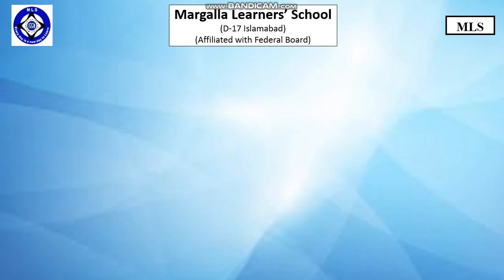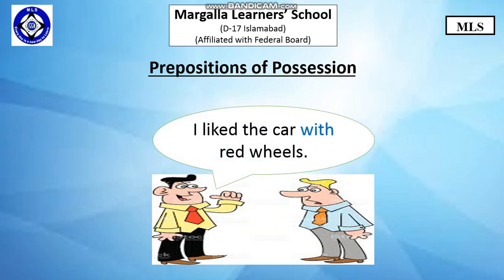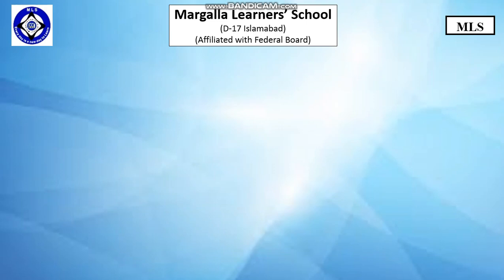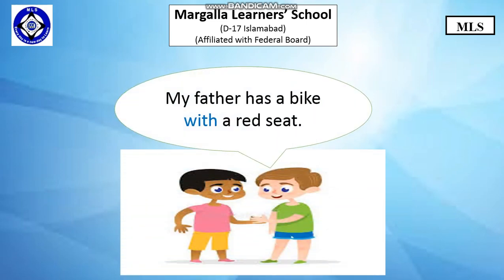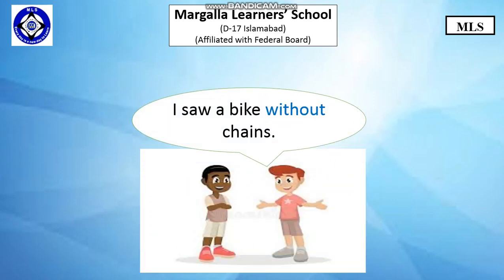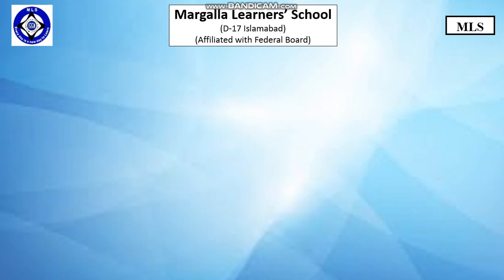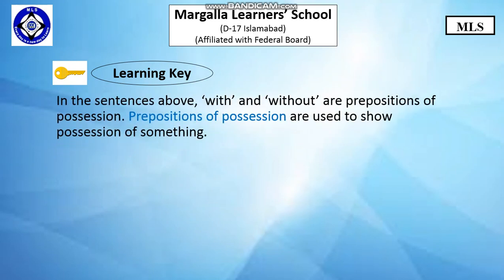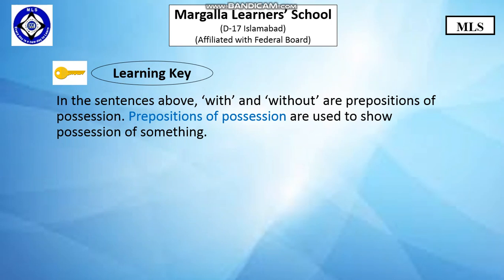Eng grade 3 lecture 9 pg # 15 Nakhlah